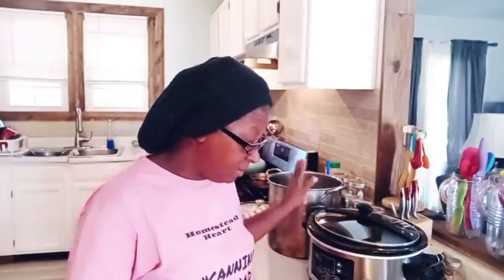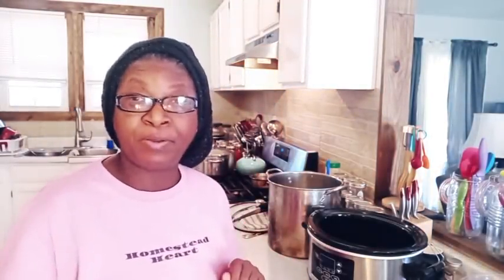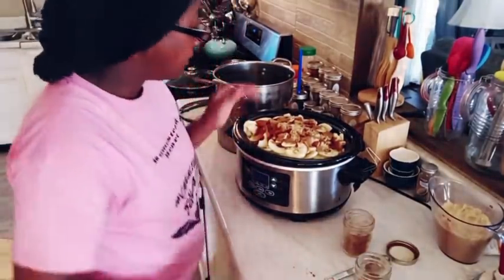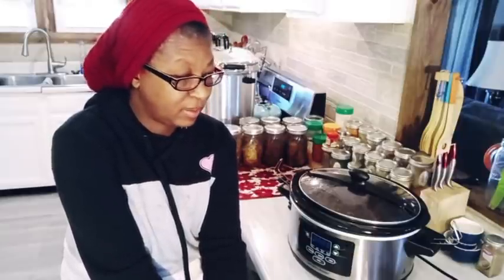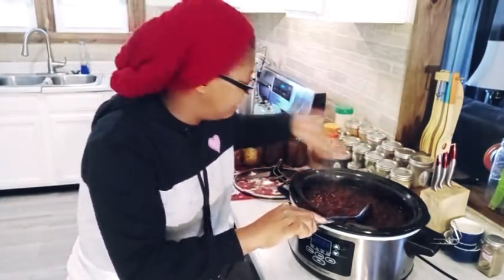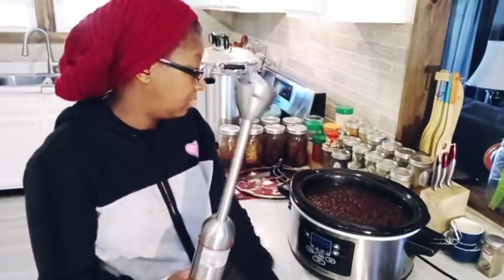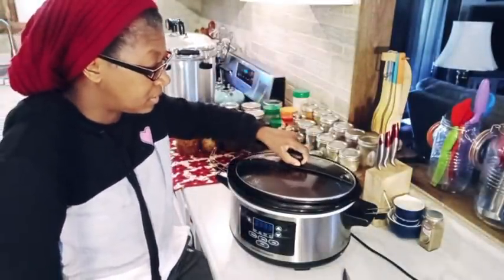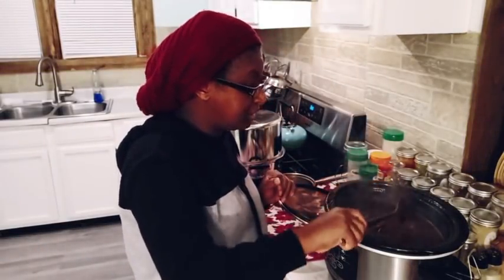BUTTERSCOTCH APPLE BUTTER ~ Lets Can It Up!!!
Today I'm canning butterscotch apple butter. This recipe is absolutely delicious and is now my new favorite apple butter to enjoy.
I'm using:
15 med. - lg. apples - any variety
1 cup butterscotch chips
1 T. cinnamon
1 tsp nutmeg
1 tsp ginger
2 1/2 Cups packed brown sugar
1 Cup apple juice or apple cider .

Please visit our Amazon Store ~

If you would like to support our journey:
Our Homestead Wishlist
Where We purchase our wheat berries & dry beans:

Get Out Our Original  Building The Homestead Gear

$homesteadheart